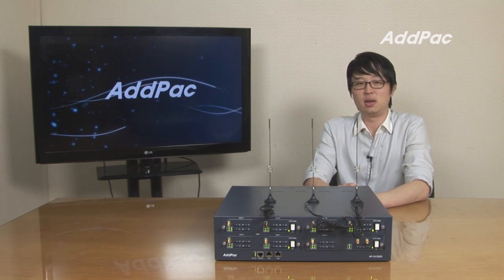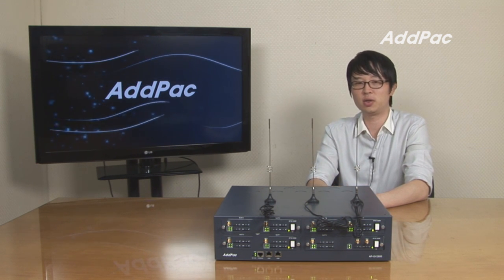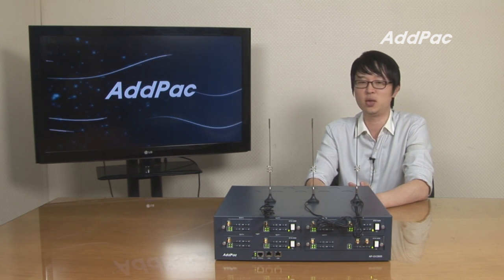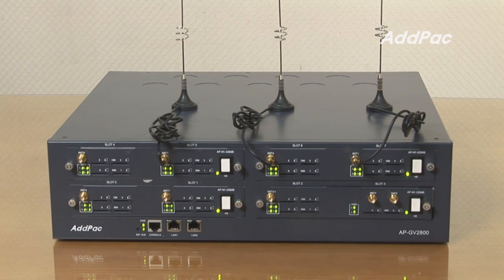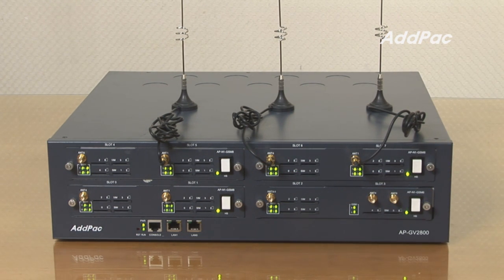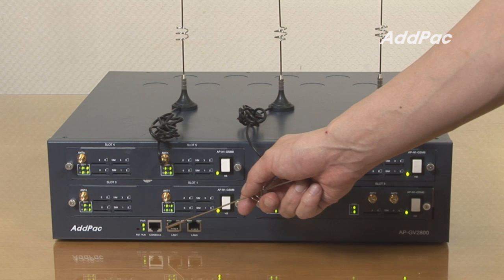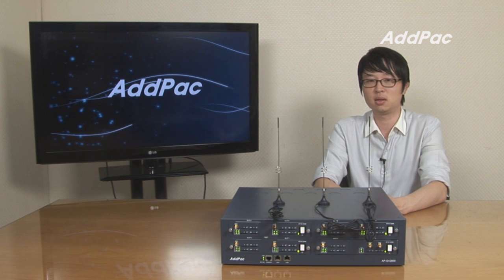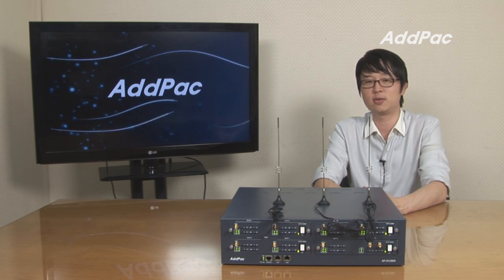AddPac 32-Port GSM Gateway AP-GV2800(32포트 GSM 게이트웨이)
32 GSM Gateway, VoIP, SIP, H.323